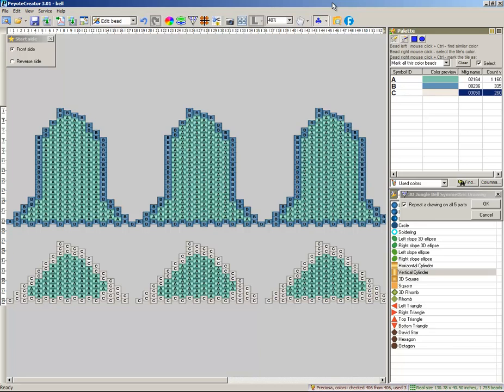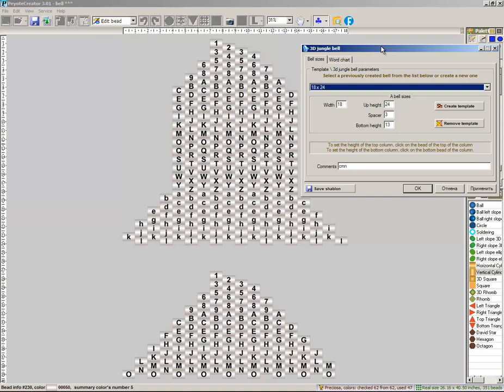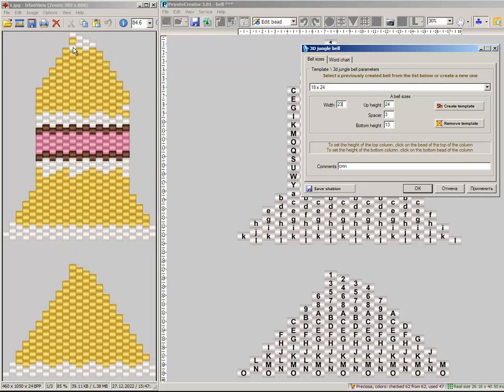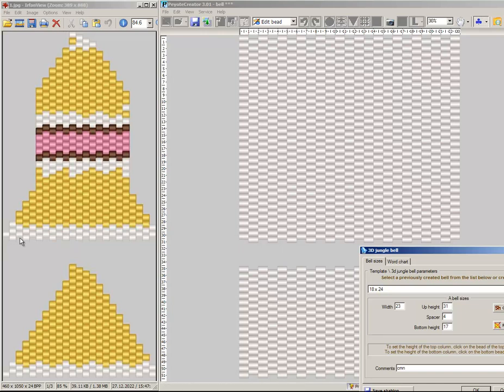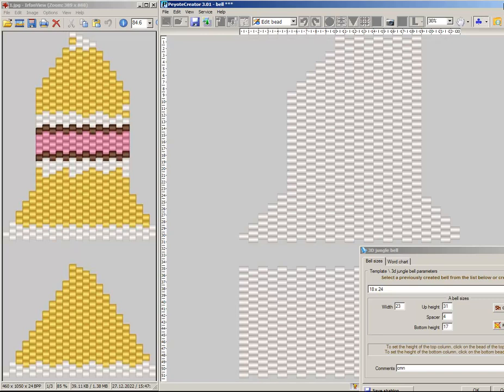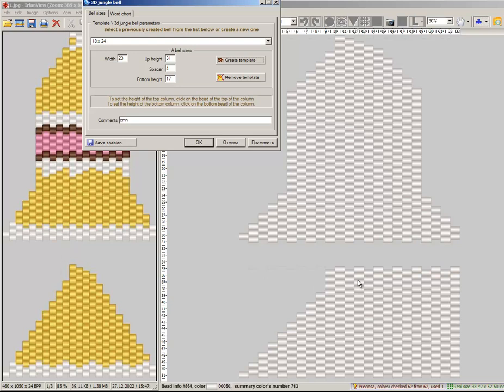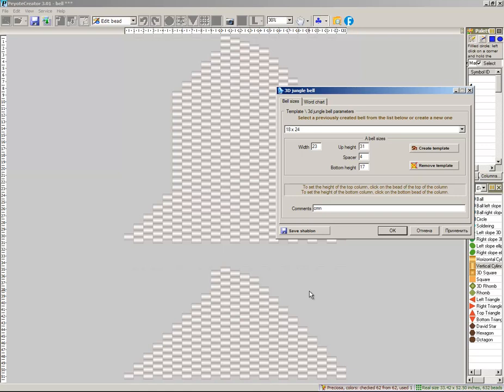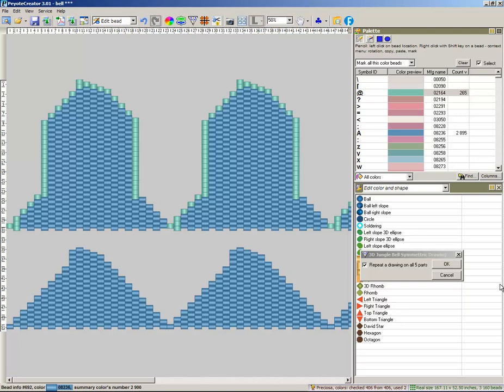How to make 3d bell design in PeyoteCreator software